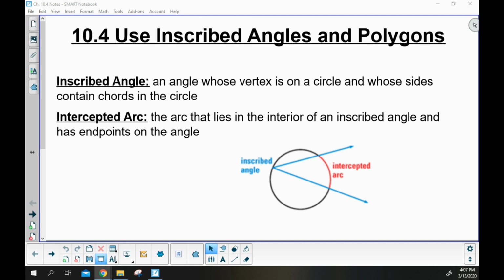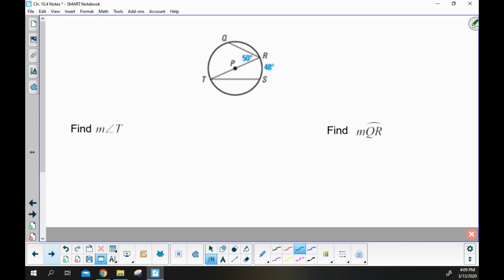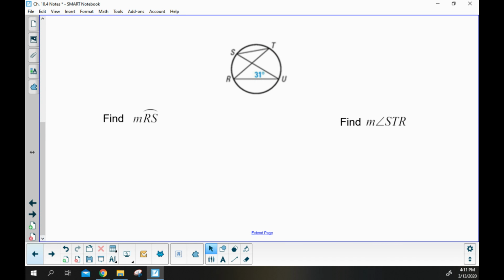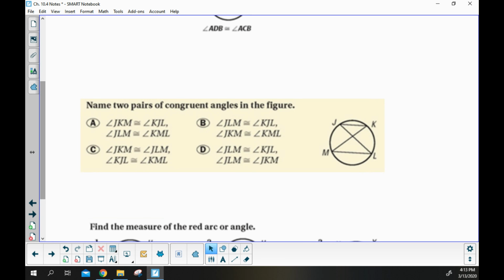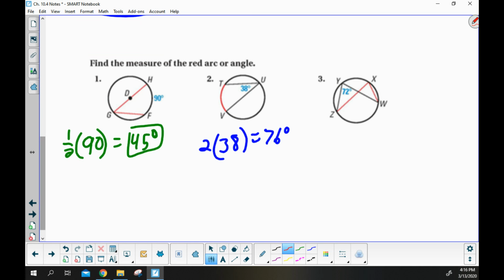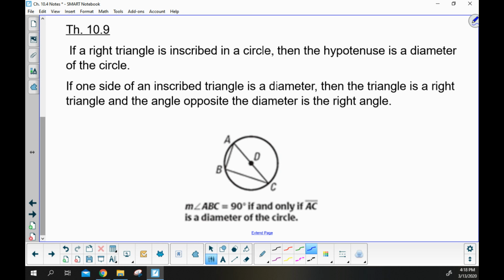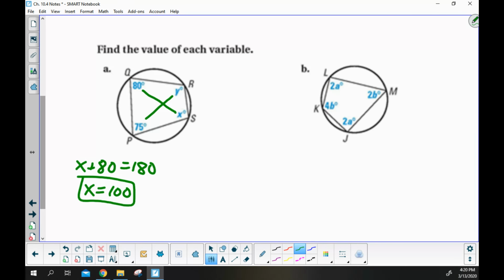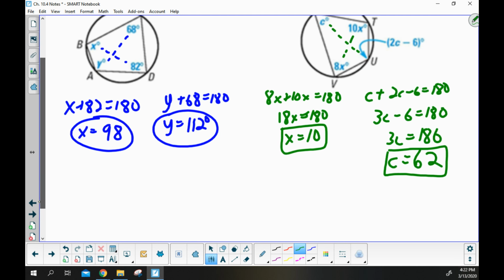10.4 - Use Inscribed Angles & Polygons